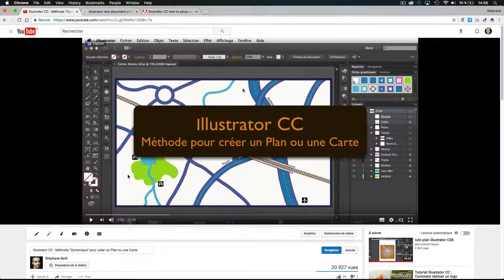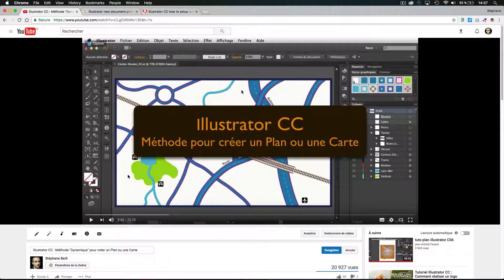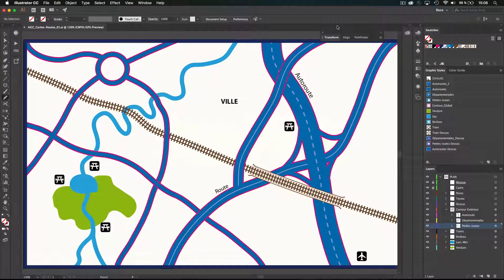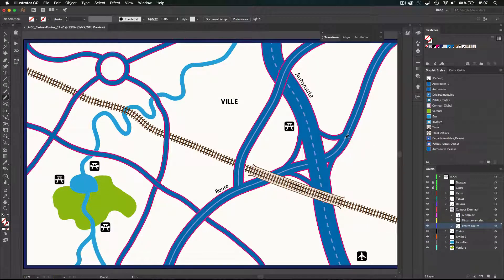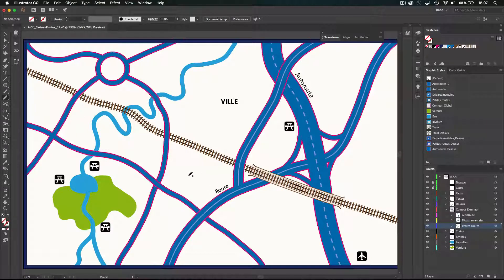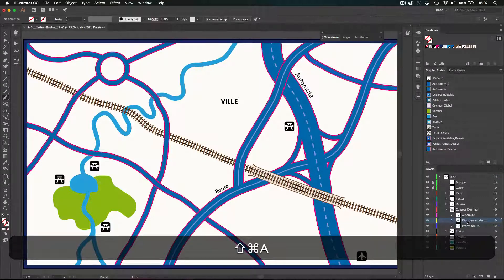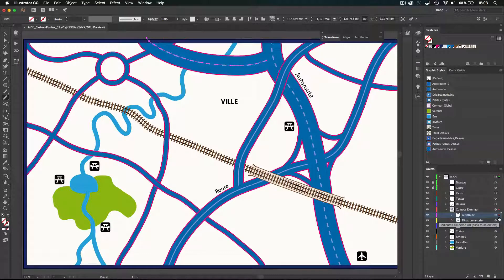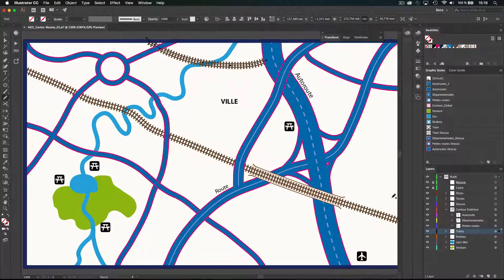[EN] 01–Introduction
Illustrator Dynamic Map Tutorial Introduction